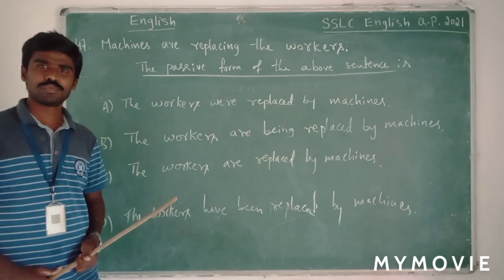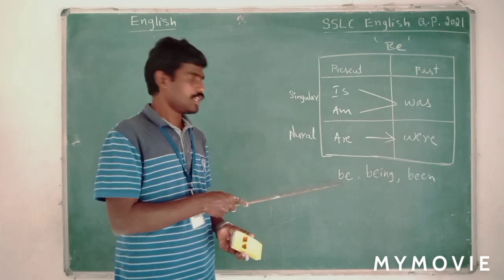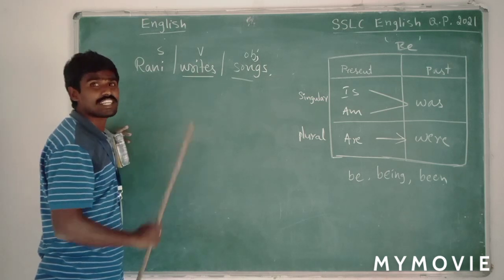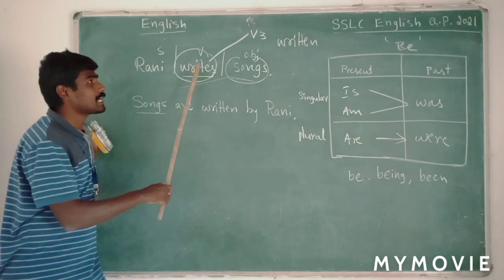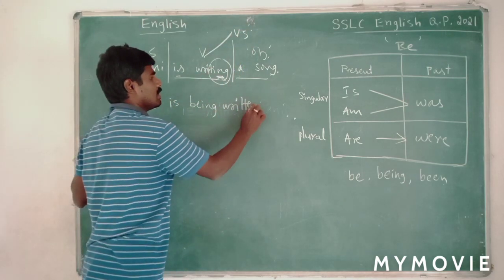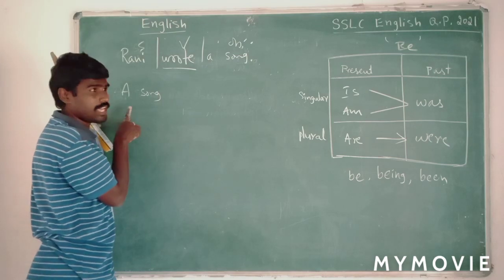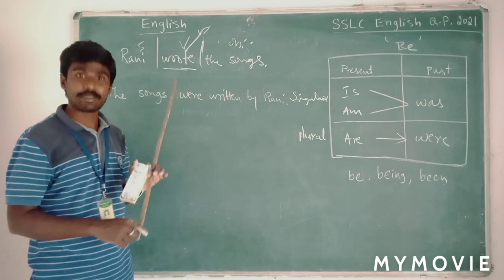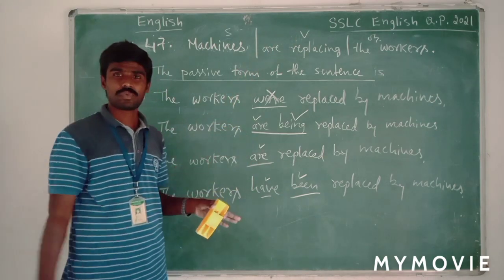Passive Voice, English Grammar